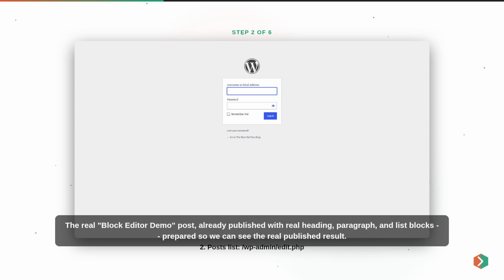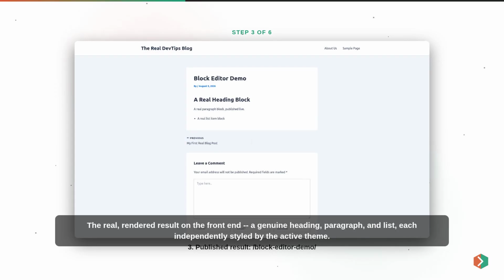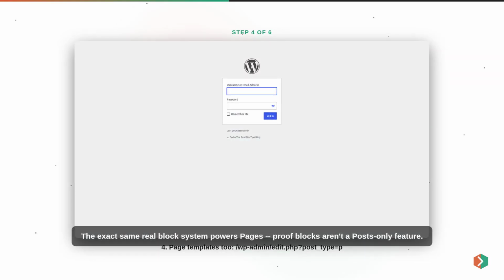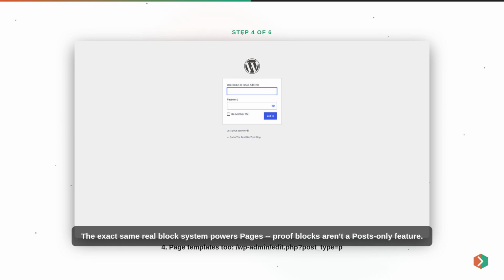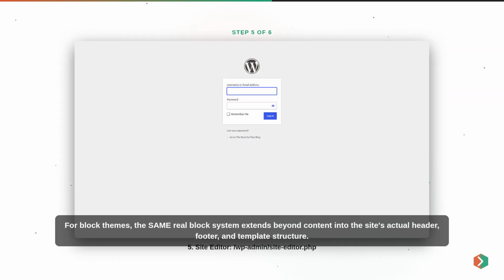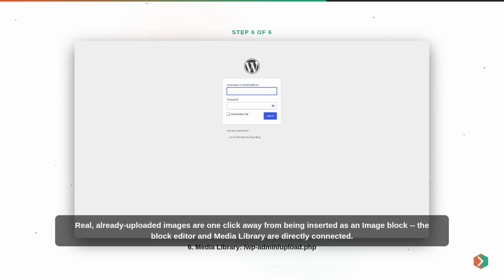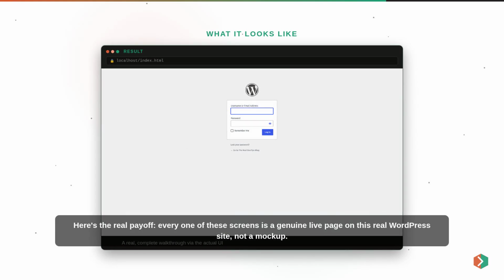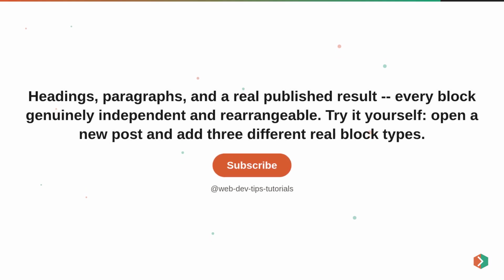The Block Editor (Gutenberg) Basics | WordPress Tutorial for Beginners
Every post and page in modern WordPress is built from blocks -- paragraphs, images, headings, buttons -- each independently editable, rather than one big text field.

In this WordPress tutorial you'll learn:
• The real block editor, opened fresh -- every piece of content here is its own independent, moveable block.
• The real "Block Editor Demo" post, already published with real heading, paragraph, and list blocks -- prepared so we can see the real published result.
• The real, rendered result on the front end -- a genuine heading, paragraph, and list, each independently styled by the active theme.
• The exact same real block system powers Pages -- proof blocks aren't a Posts-only feature.
• For block themes, the SAME real block system extends beyond content into the site's actual header, footer, and template structure.
• Real, already-uploaded images are one click away from being inserted as an Image block -- the block editor and Media Library are directly connected.

Headings, paragraphs, and a real published result -- every block genuinely independent and rearrangeable. Try it yourself: open a new post and add three different real block types.